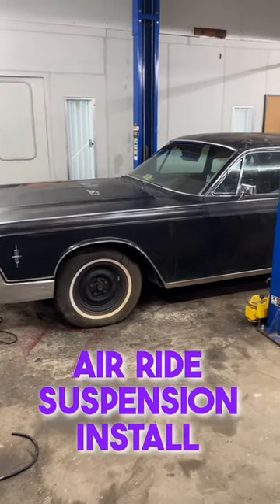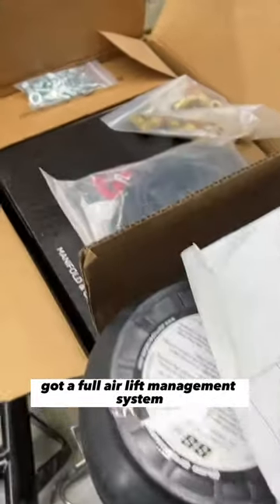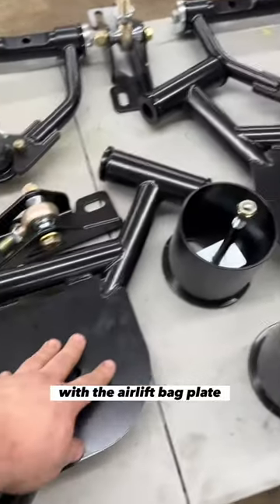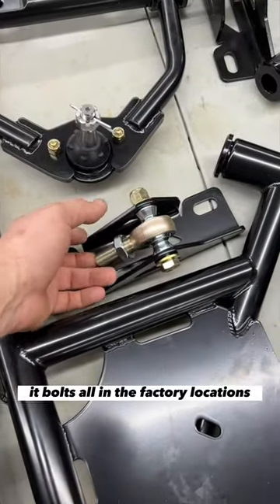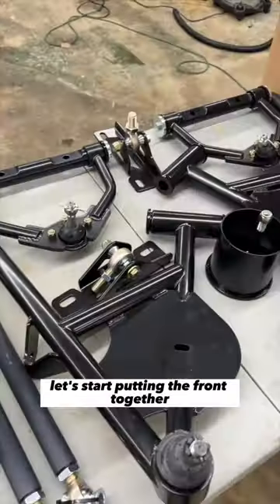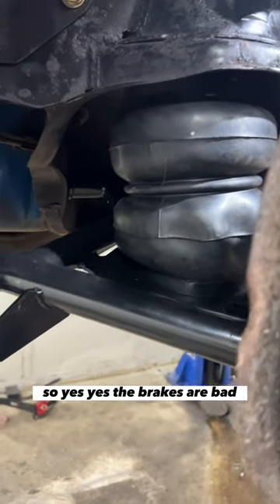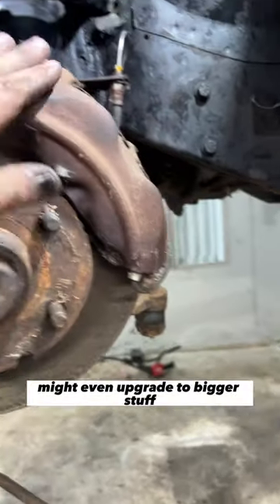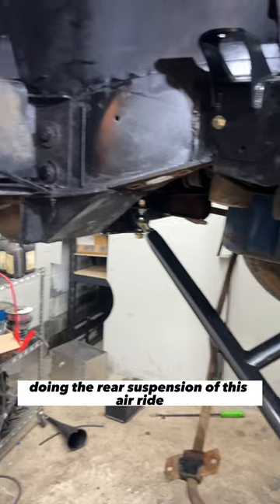Lincoln Front Air Ride Suspension